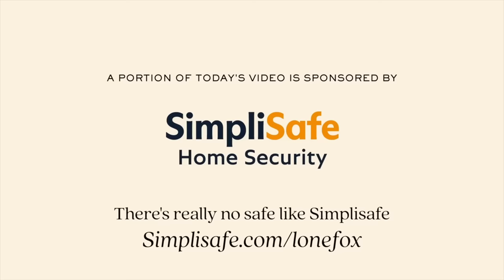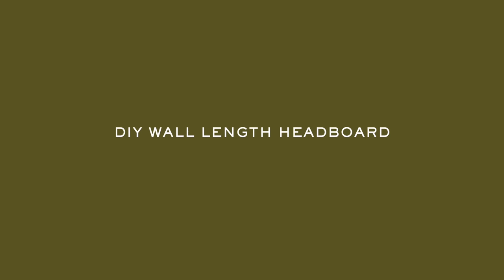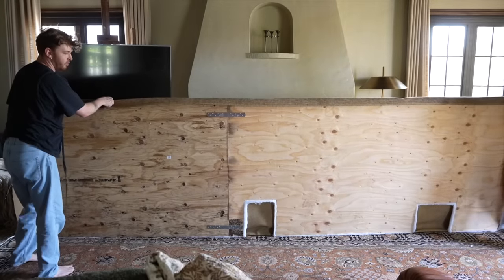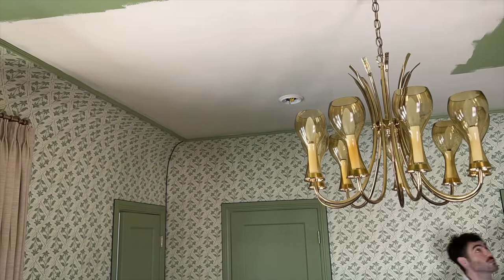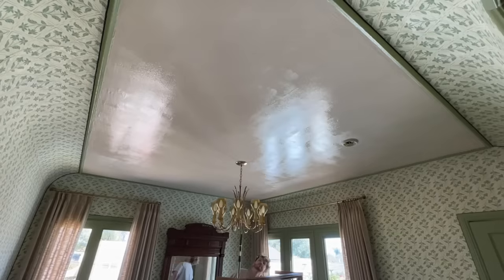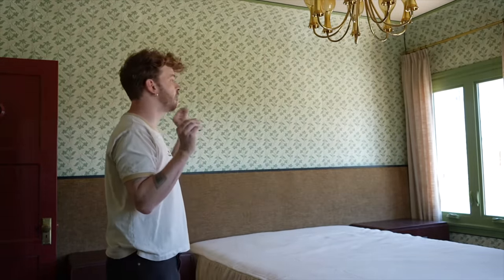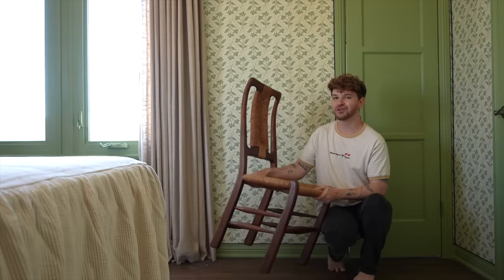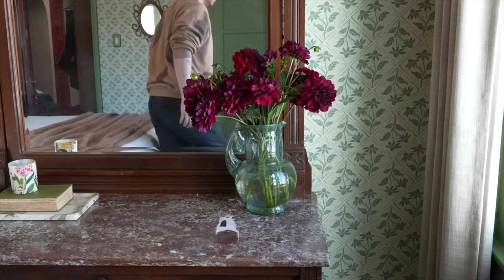BEDROOM MAKEOVER *Vintage Eclectic & Cozy* + DIY Wall Length Headboard!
☆ Save 20% on your system and your first month is free when you sign up for Fast Protect Monitoring. to customize yours! Try SimpliSafe risk-free. If you don’t love it, return it for a full refund within 60 days

Today we are continuing work on the Guest Bedroom Makeover! In last weeks video we finished the painting, wallpaper and piping detail, and in today's video we are adding all the finishing touches. I also share how I created a 13 foot long wall length headboard that really gives the feel of a boutique hotel!

@murphybedframecom+ Bed Frame
+ Twopages swatchbook
+ Twopages Curtains
+ Curtain Rings
+ Curtain Rod (I’d recommended finding a thinner one if using with the above curtain rings as mine are a bit snug)